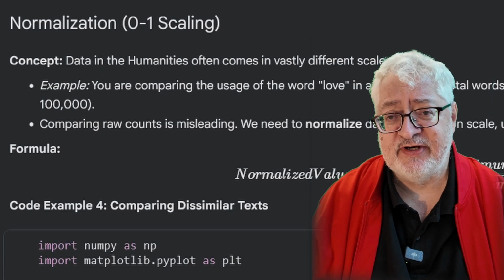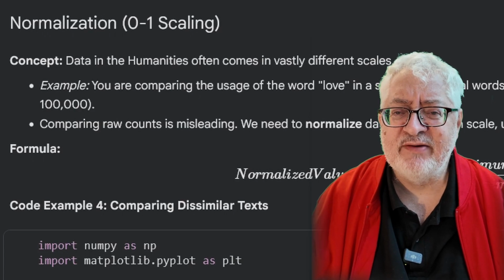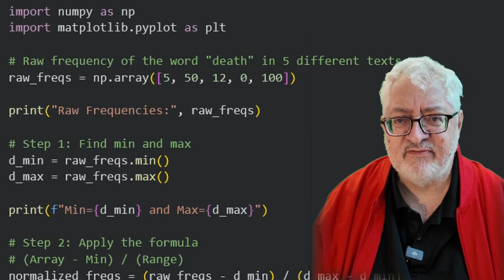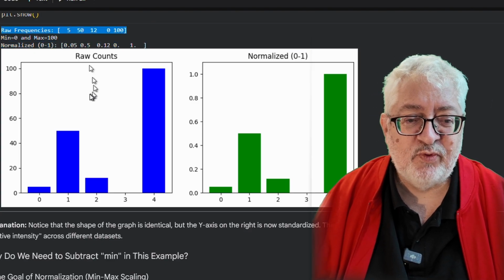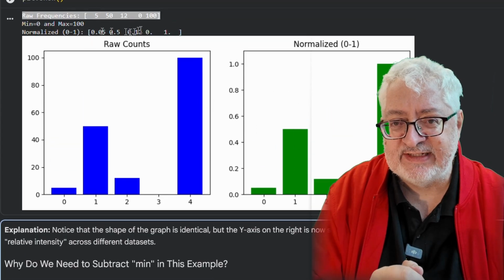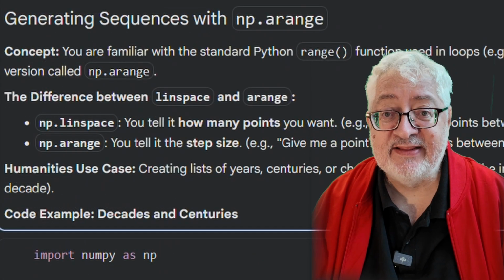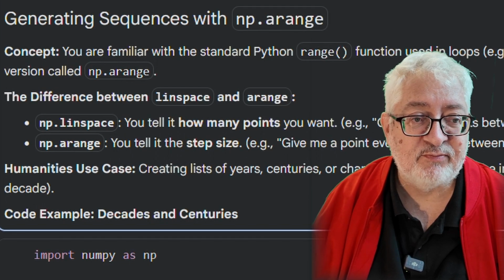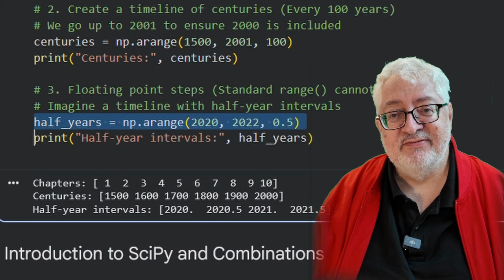NumPy and Normalisation - Data Analysis for the Humanities 08